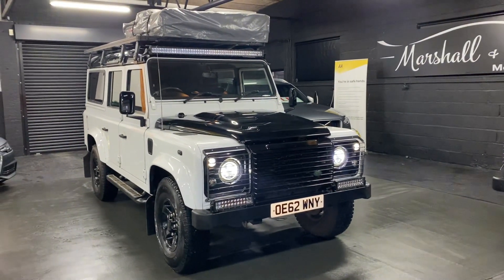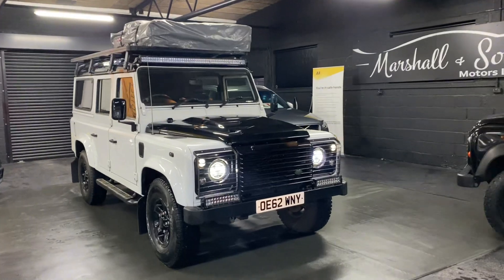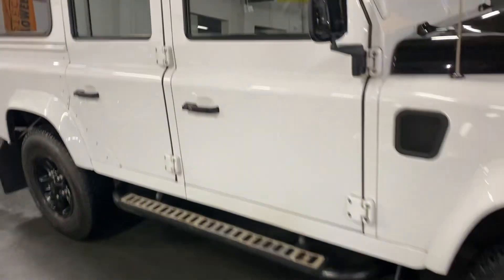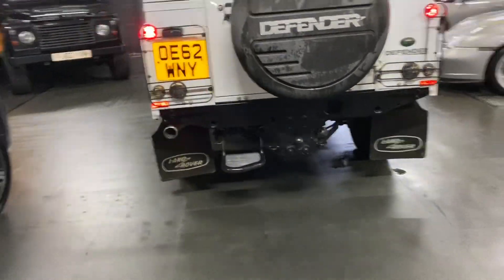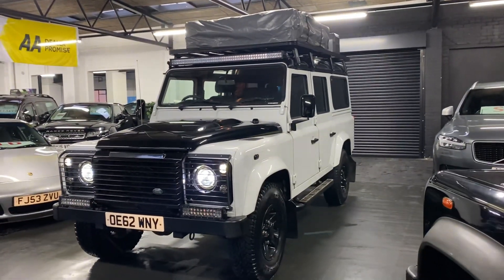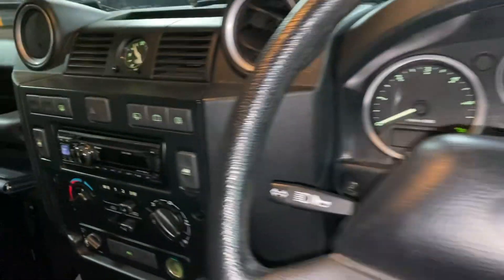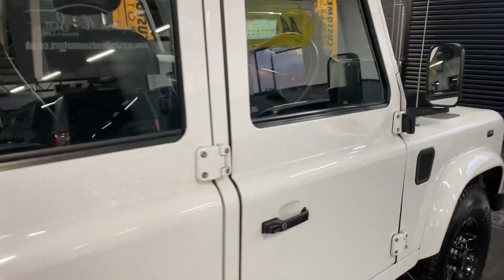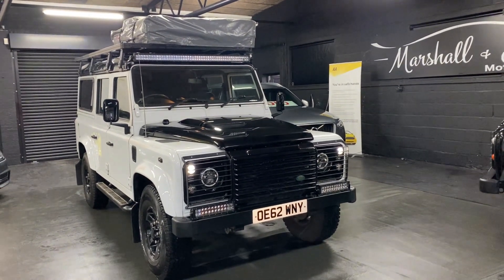2013 LandRover Defender 110 2.2TD County Factory Stationwagon 7 Seats - Wild Camper Roof Tent